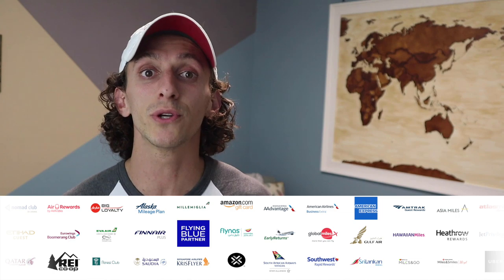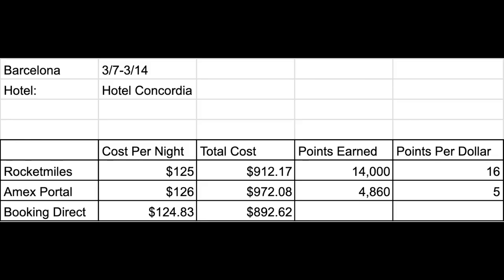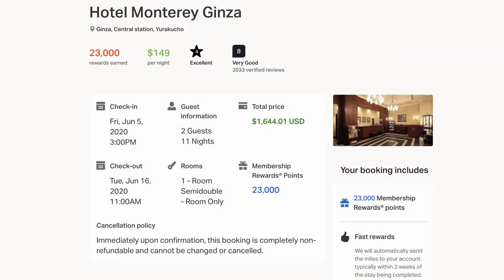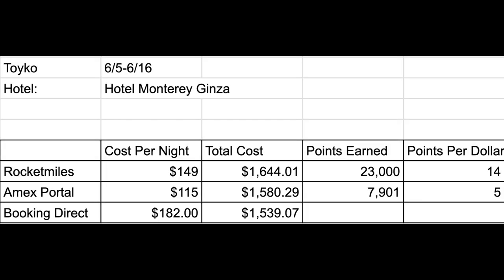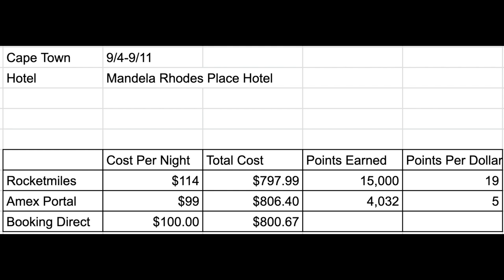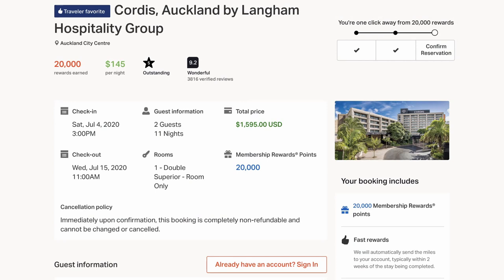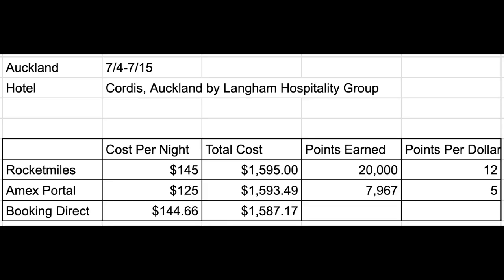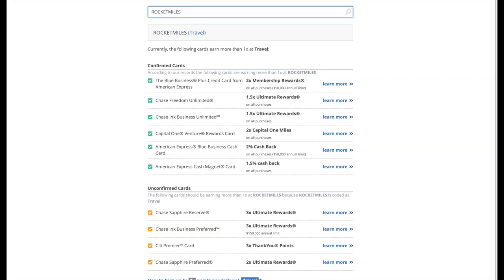Earn Membership Rewards With RocketMiles | Better Than Amex Platinum?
The American Express Platinum card has a bonus multiplier on hotel stays booked through the Amex Travel portal. But there could be a better option to earn Membership Rewards for traveling. Could Rocketmiles actually be better than the Platinum card?

My Camera Equipment:
Lav Mic
Travel Tripod